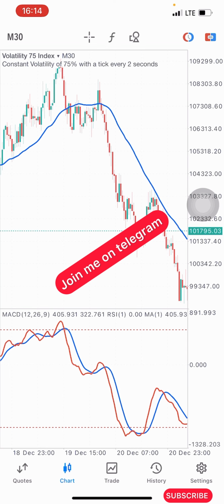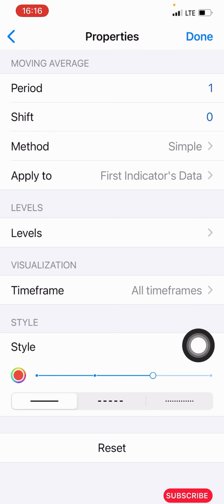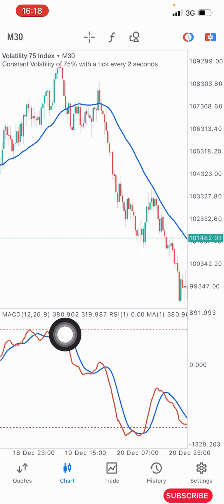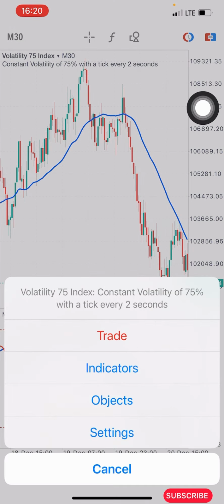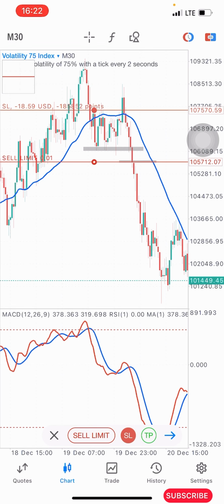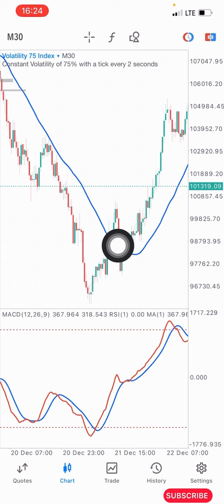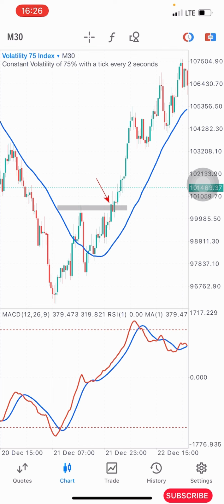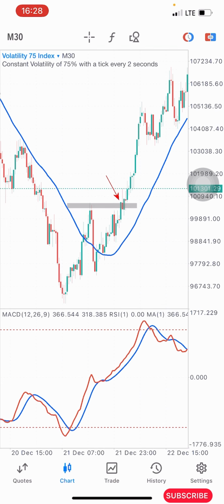My Secret Volatility Index Strategy For Growing a Small Account Reviewed🤐🤫